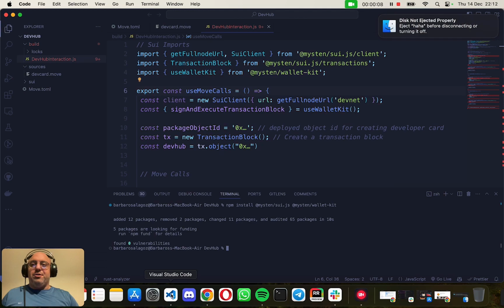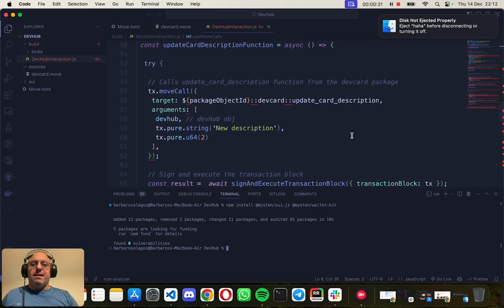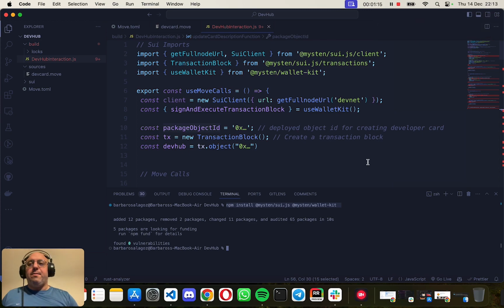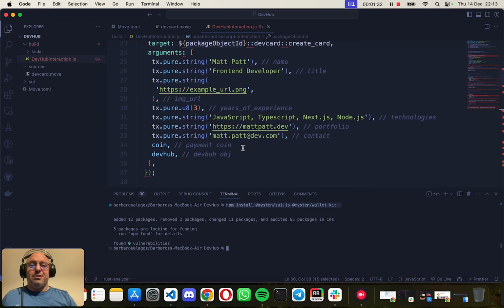How to Set Up DevHub Frontend: JavaScript Integration Guide #12 | Build on Sui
In this video, we explore the DevHub front-end integration using JavaScript and TypeScript. 🚀 Learn how to set up your environment, handle the package object ID, and integrate the DevHub with @mysten/wallet-kit. This tutorial simplifies key steps for developers transitioning from backend to frontend, covering clean code practices, tools, and tips to ensure a smooth workflow. If you're building blockchain applications, this video is a must-watch!

00:00 - Introduction to DevHub Integration
00:06 - Overview of Front-End Code Setup
00:21 - Handling the package object ID
00:48 - Customizing the Front-End Code
01:16 - Using @mysten/wallet-kit for Integration
01:50 - Setting Up Node.js and Dependencies
02:04 - Importance of JavaScript in Blockchain Development
02:26 - Key Tools for Lightweight Development
02:33 - Final Tips and Clean Code Practices

Blockchain Technology Basics, RiseIn, Rise In Web3, Rise In, Patika, Patika Dev, Patika Developer, Patika.dev, DevHub, Front-End Development, JavaScript, TypeScript, Node.js, Clean Code Practices, Mysten Wallet Kit, Blockchain Applications, Web3 Development

Topics: blockchain, front-end development, Web3